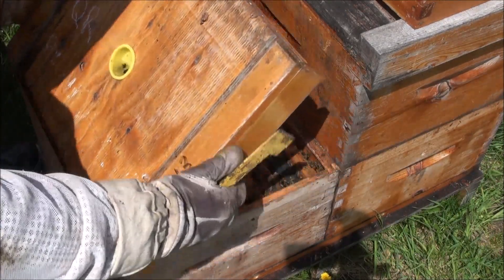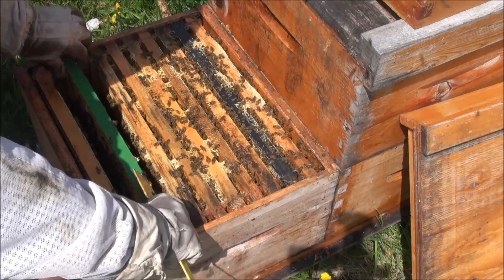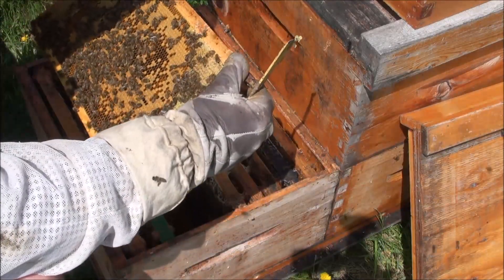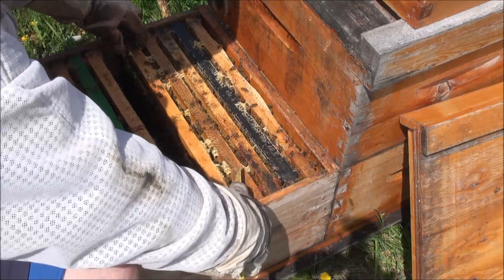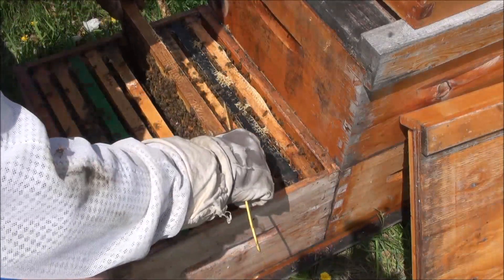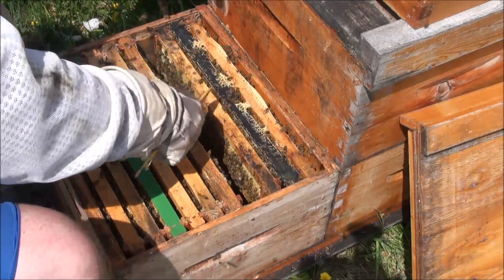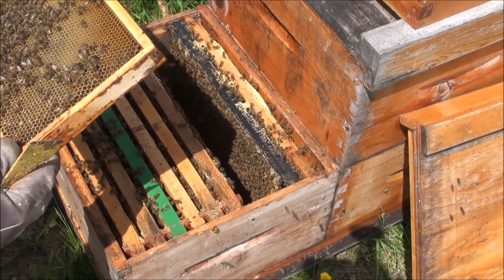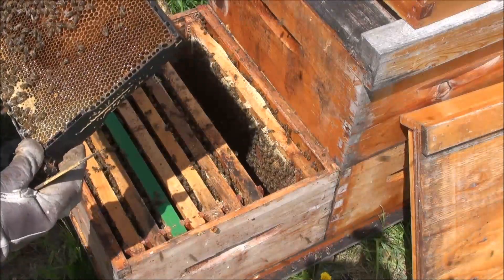Hive Checks-3-June 4, 2019 - That Bee Man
Checking some hives today.  Looking for queenrightness and space availability in the brood chamber.  Removing honey frames and adding empty frames as needed.  I also found and marked a number of queens while doing my rounds.